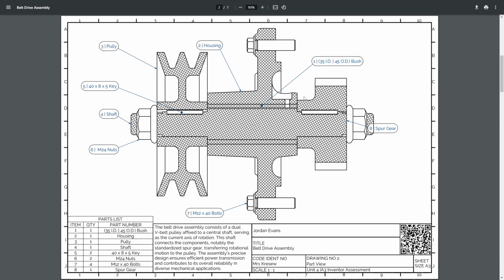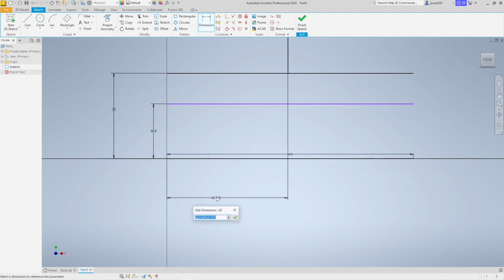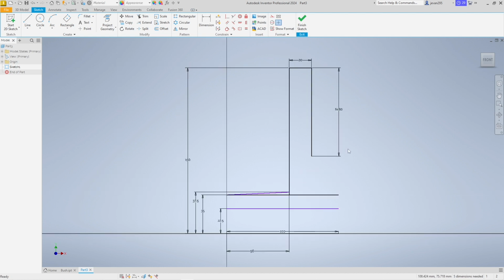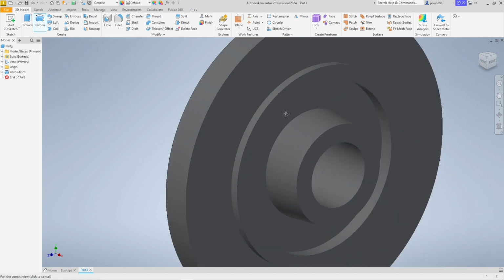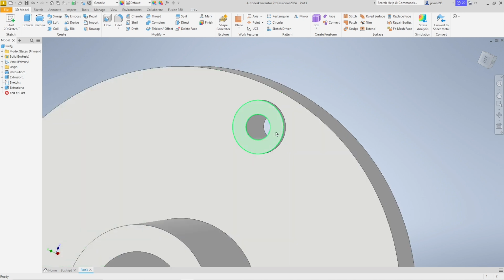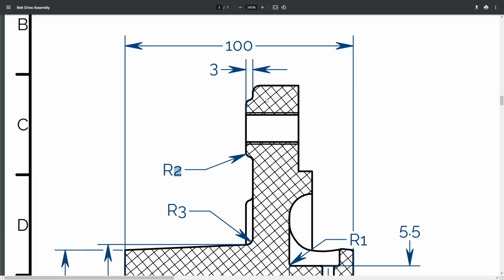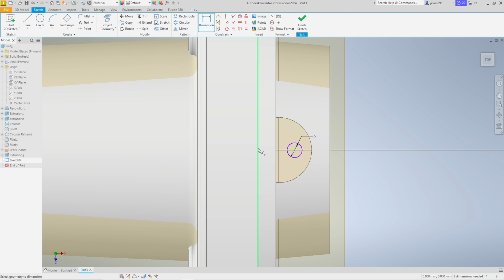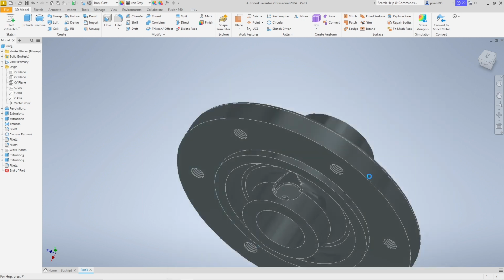Housing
This video describes how to design a housing In auto desk inventor